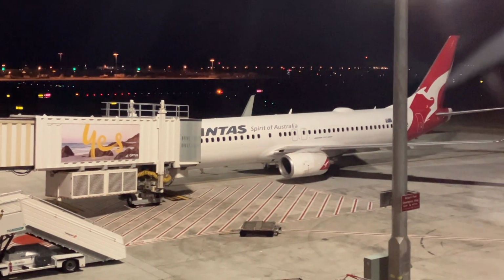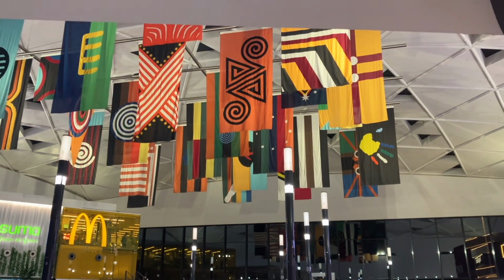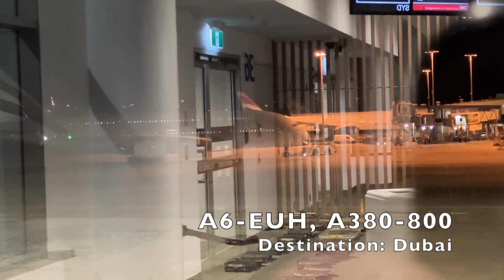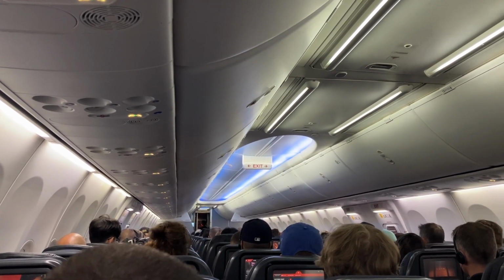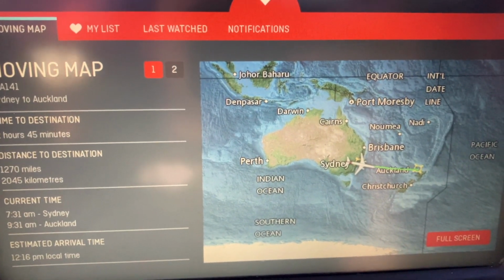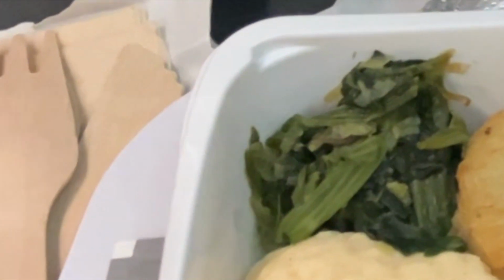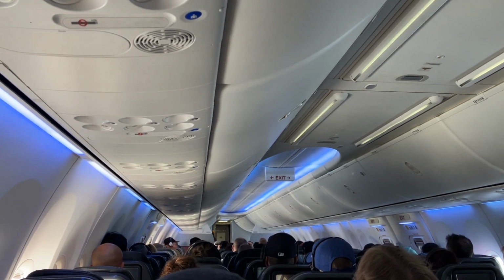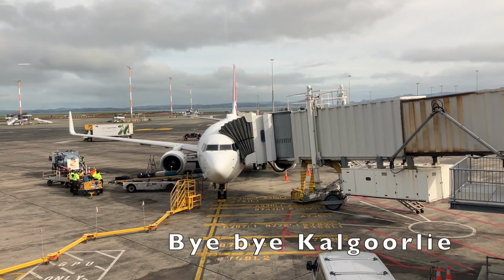TRIP REPORT | Qantas Airways QF141 | Sydney - Auckland | Boeing 737-800 | VH-VZT | Economy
In this video, I fly Australia's flag carrier Qantas for the first time, onboard a B737 named Kalgoorlie. I was unfortunately disappointed.

This is my last trip report before I head off to college. Trip reports will be halted until December, or best case scenario, November, as I'll need to focus on college. But I'll still upload things like takeoff/landing videos while I'm gone.

~ Flight Number: QF141
~ Departure Airport: Sydney Kingsford Smith Airport [SYD]
~ Departure Gate: 36 (International Terminal 1)
~ Arrival Airport: Auckland International Airport [AKL]
~ Arrival Gate: 7 (International Terminal)
~ Aircraft Registration: VH-VZT, nicknamed "Kalgoorlie"
~ Aircraft Type: Boeing B737-838 (Blended Winglets)
~ Aircraft Type Code: 73H / B738
~ Aircraft Age: 12 years
~ Flight Time: 2 hour 45 minutes
~ Seat: 21B

Recording Equipment: IPhone SE
Editing Program: iMovie Mac

Song: Pierse - Castle Of Sand